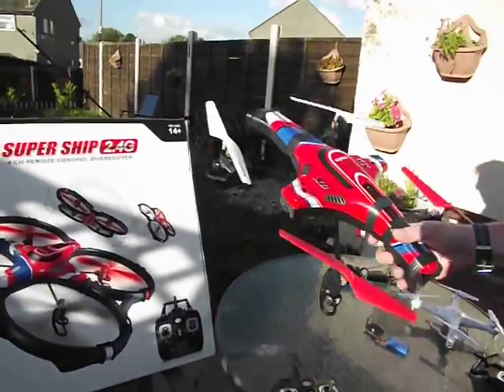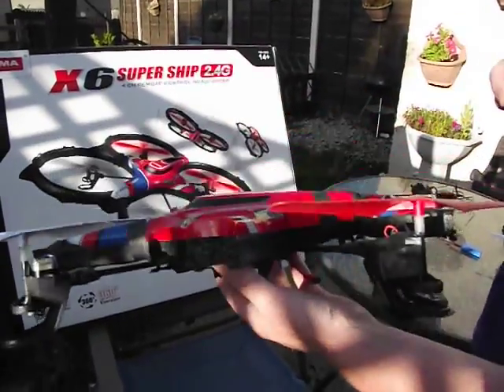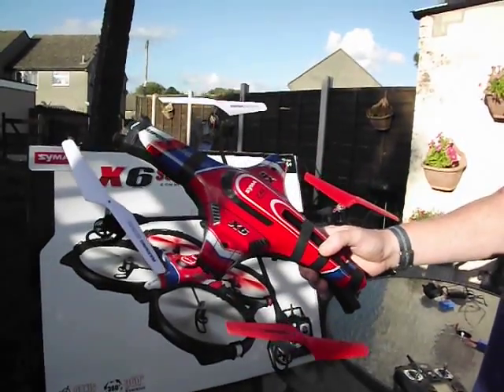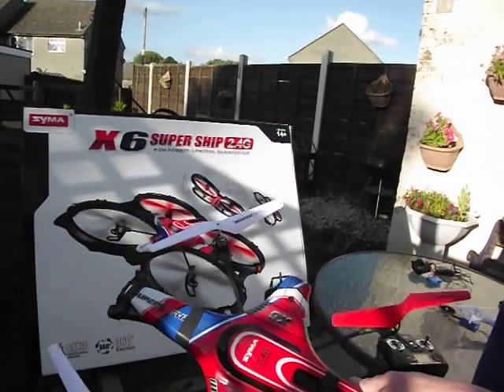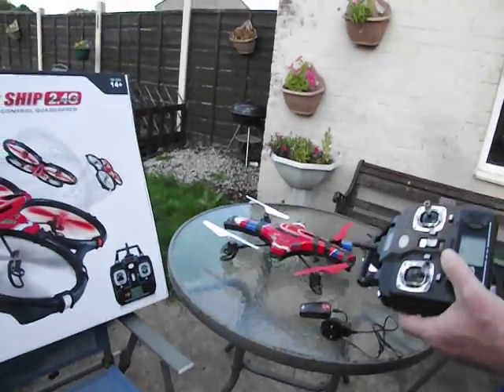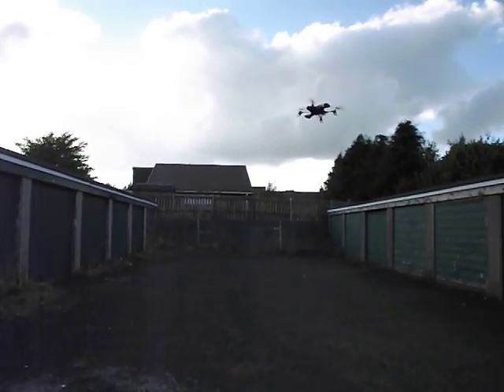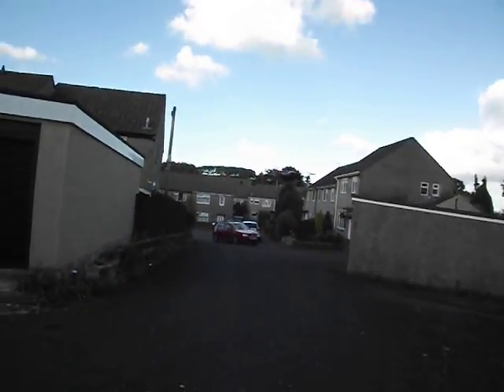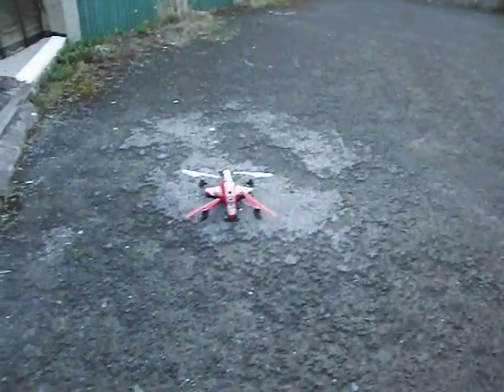Syma X6 Super Ship Quadcopter - Review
Review of The Syma X6 'Super Ship' Quadcopter. To be honest we were a bit disappointed with this one. On it's initial flight one side of the foam protector snapped with just minimal impact to be followed by a second snap on it's second flight. This wasn't too bad though as this quadcopter is pretty poor with all that foam attached anyway as it's both slow and underpowered.

With most of the foam removed it's a pretty good quad copter and quite fast, we're going to remove the rest of the foam, sort out the motor guards and recalibrate it and hopefully it should be pretty good, video to follow of this soon.